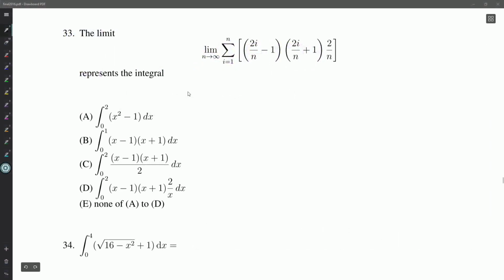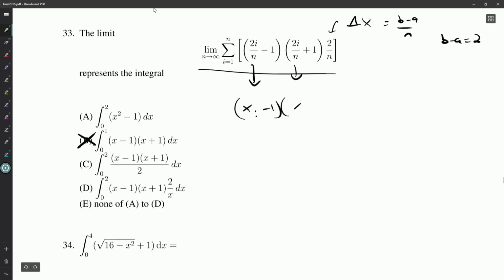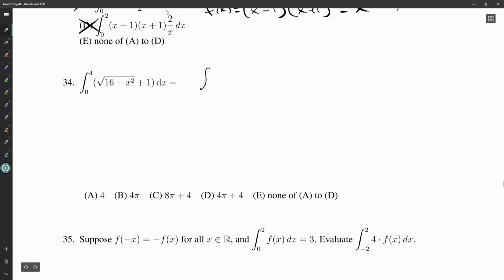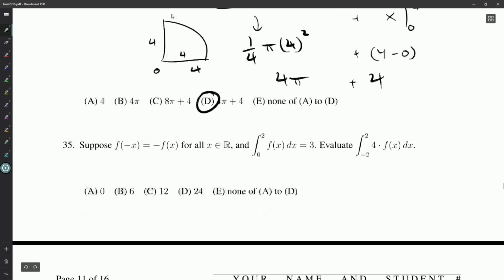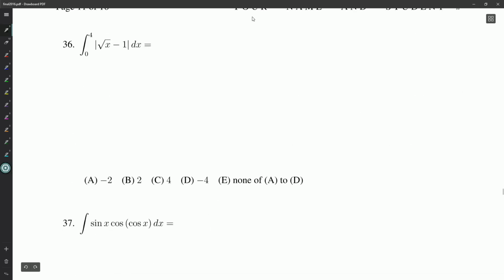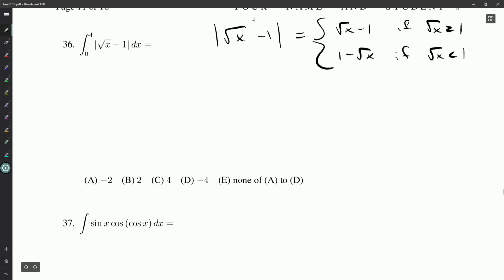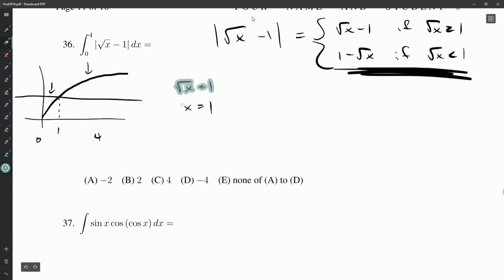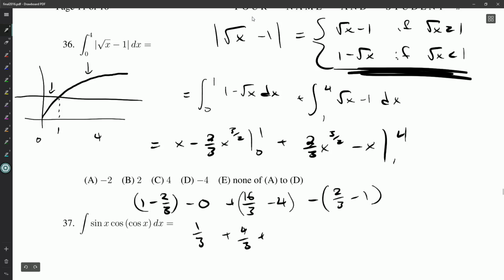2016 Final 33 - 36